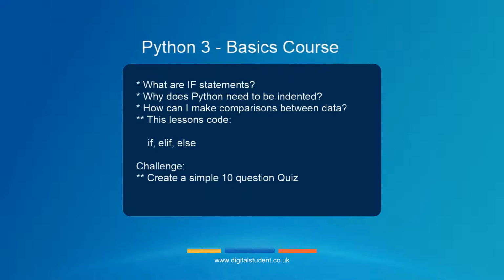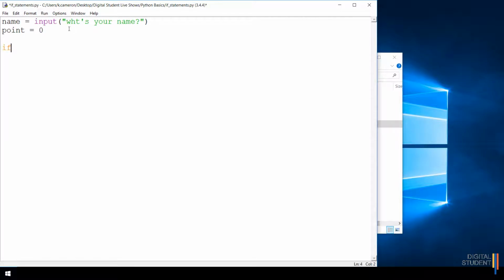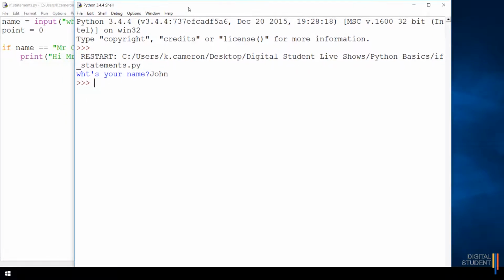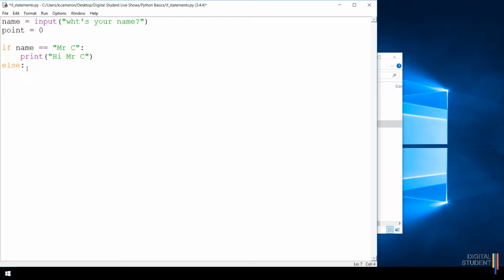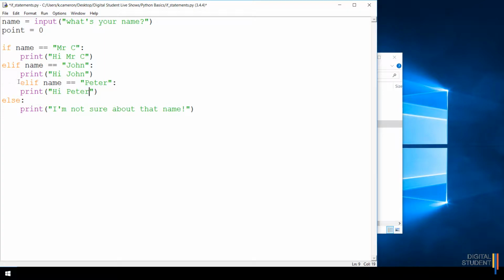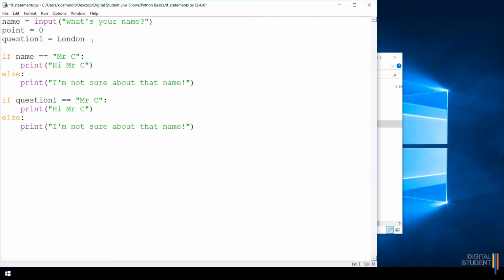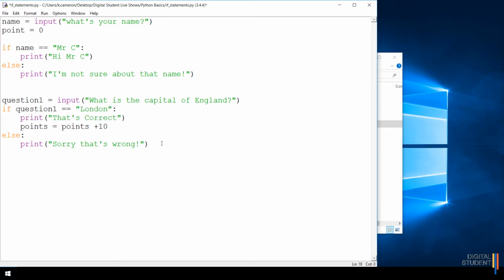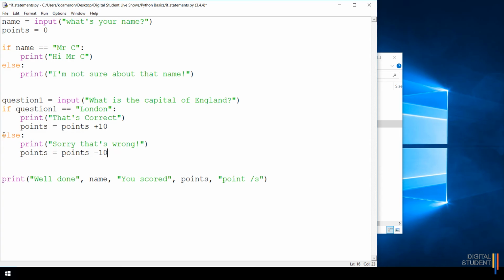4. If Statements | Python 3 Basics Series - Digital Student Online School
In this lesson, we look at how to create if statements and the 3 variations of IF, ELSE, ELIF. For your challenge I would like you to create a simple 10 question quiz, based on the information in this video.